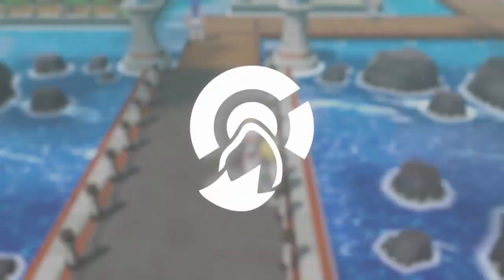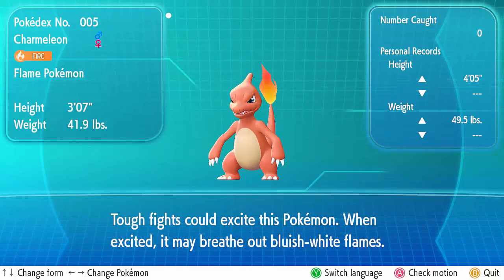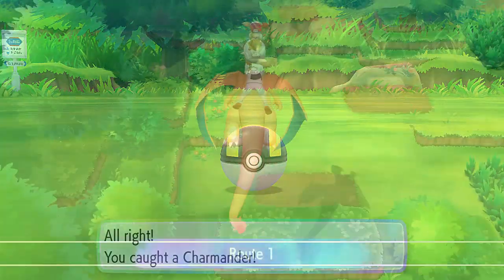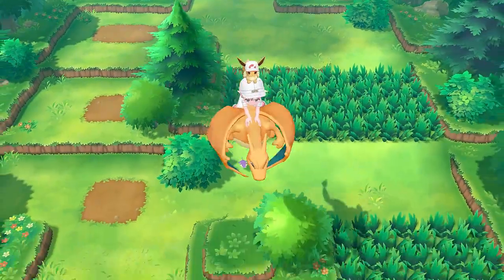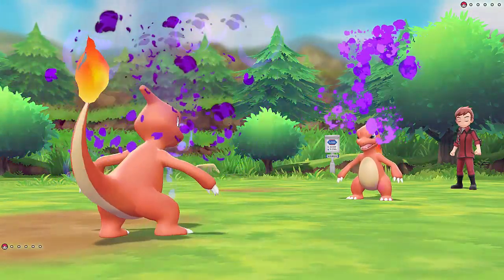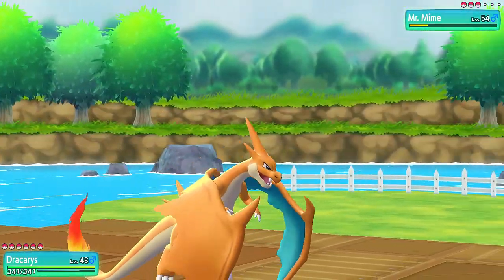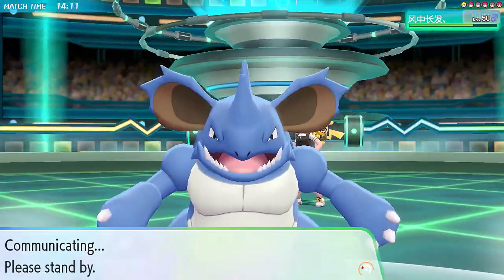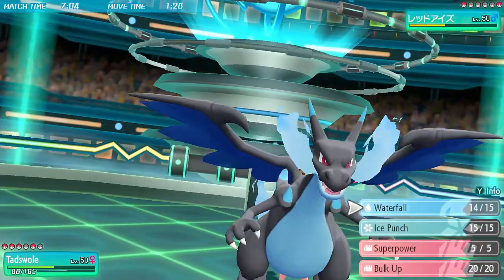Everything You Need To Know About Charmander, Charmeleon & Charizard: Pokemon Let's Go Eevee Pikachu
Charmander concludes the Kanto starters I've covered with this series. It's pretty darn cool with some interesting technical sets to use in wifi battles!

I talk about where to find Charmander, combo chaining Charmander for it shiny and for perfect IVs, beating the master trainers and how best to use its powerful evolutions, Mega Charizard X and Y, in battle!